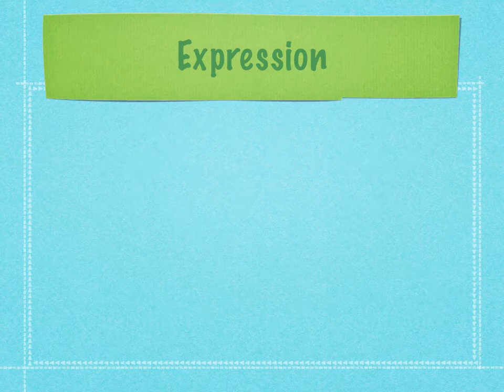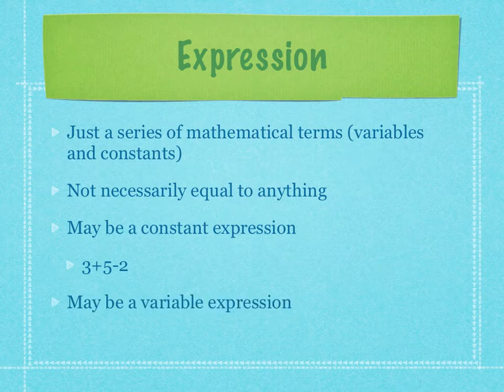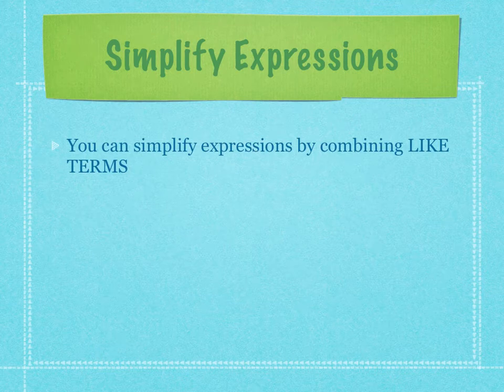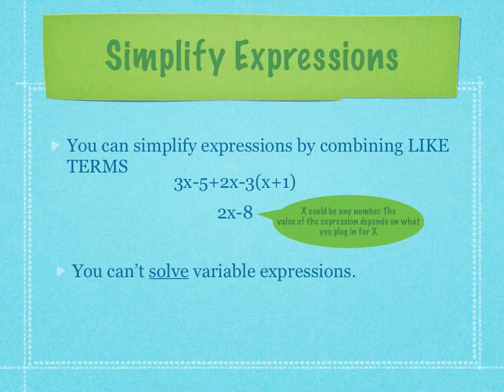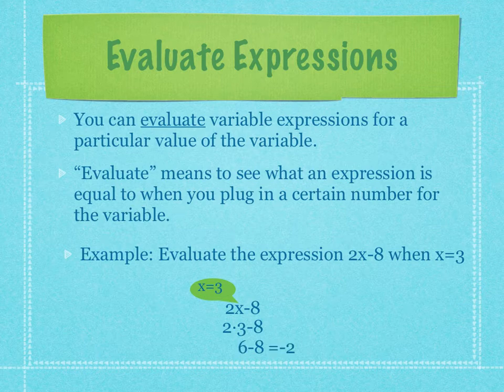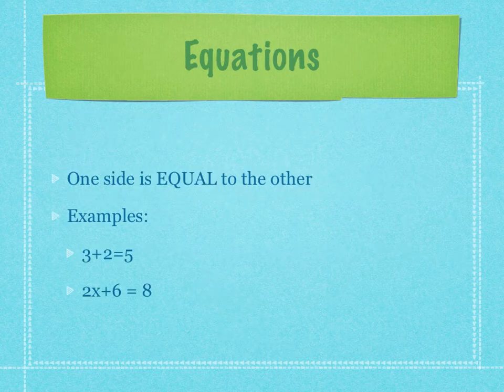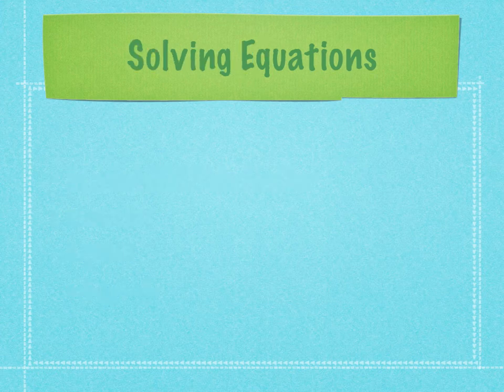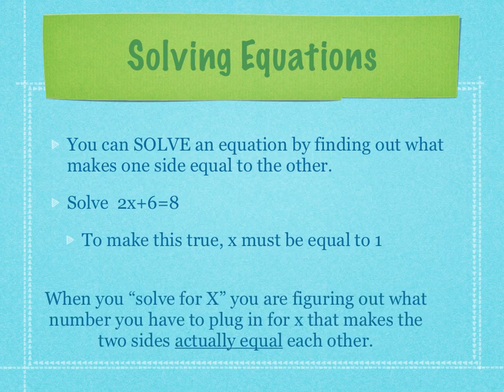expressions vs equations narrated